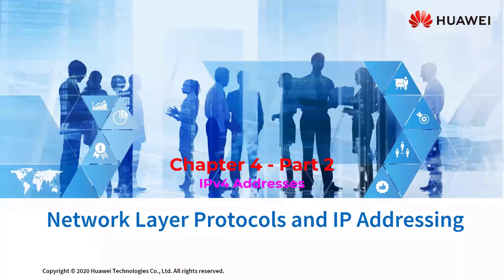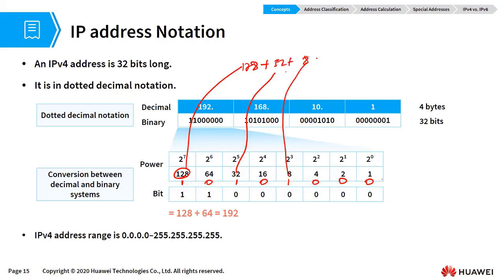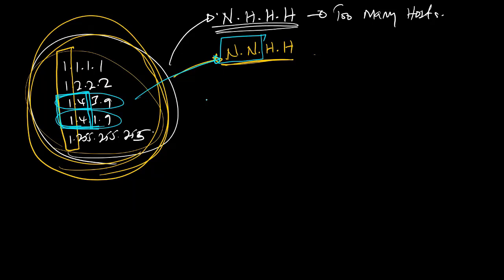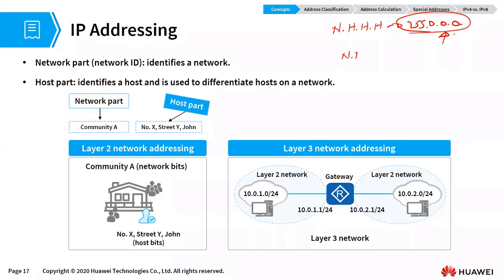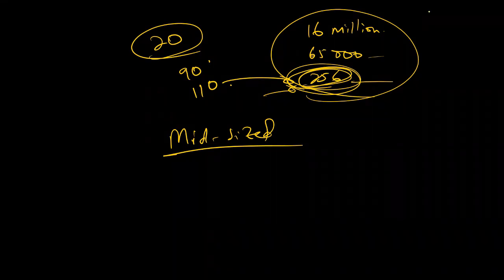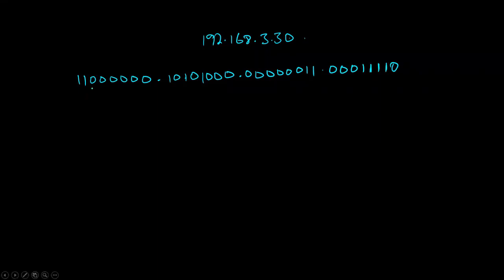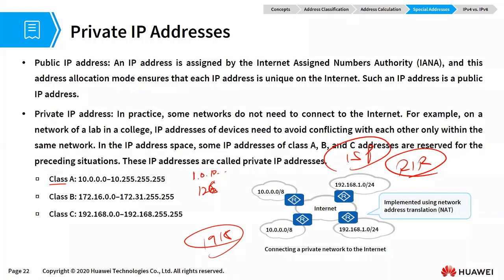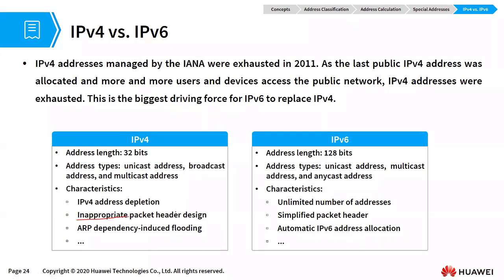HCIA Datacom v1.0 - Chapter 4 Part 2: IPv4 Addresses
In this Video, we discuss IPv4 addresses. The structure, use, types, among other, components, etc.